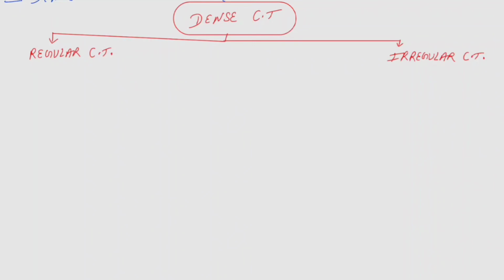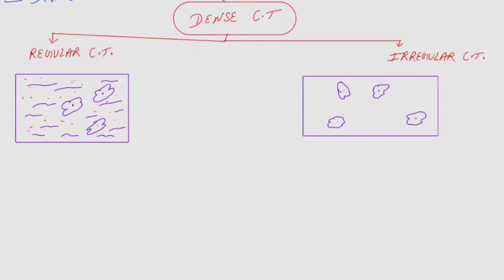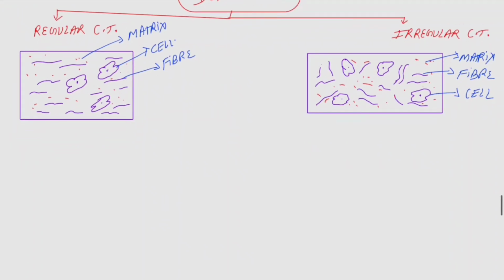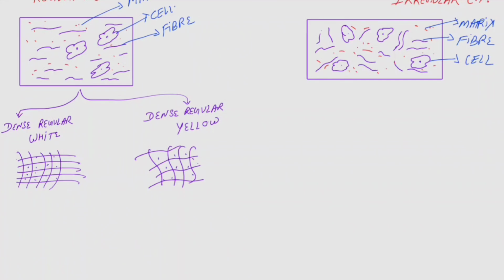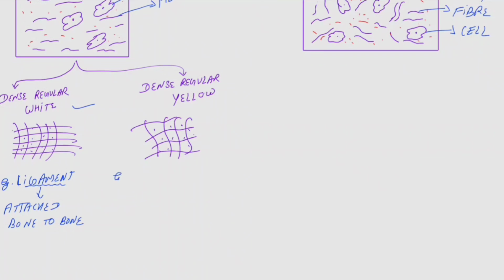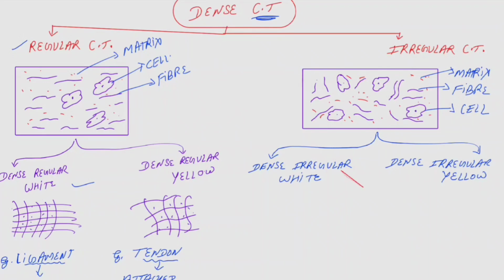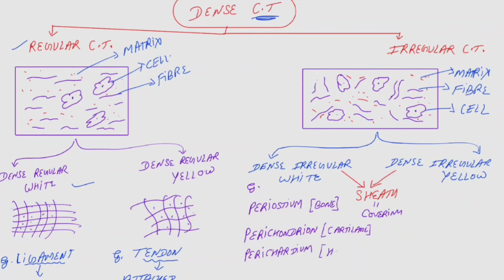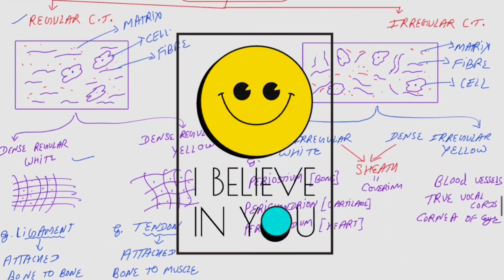[9th] TISSUE "DENSE CONNECTIVE TISSUE "